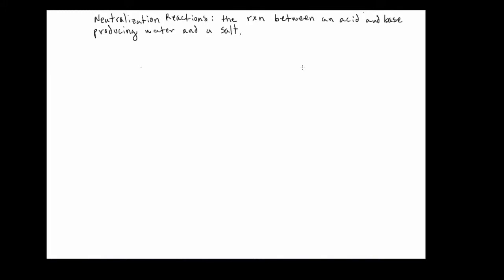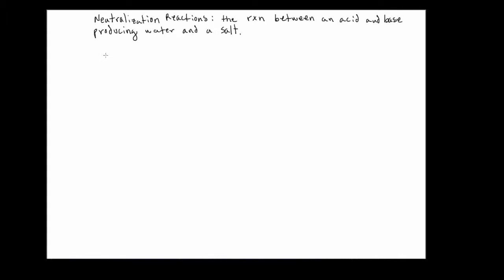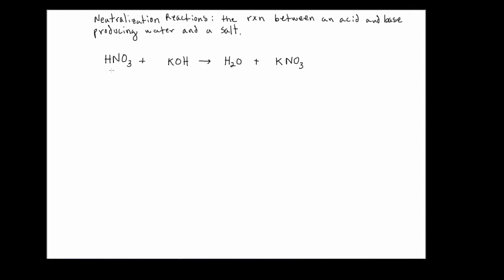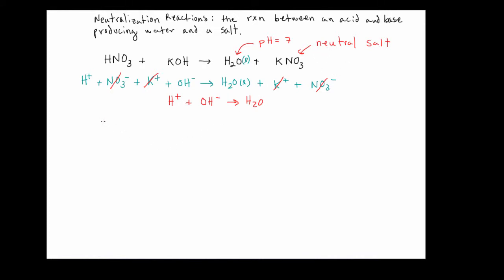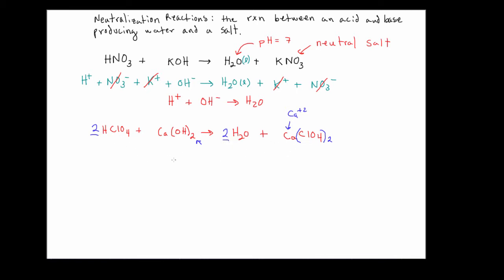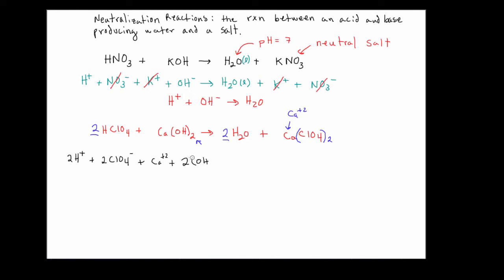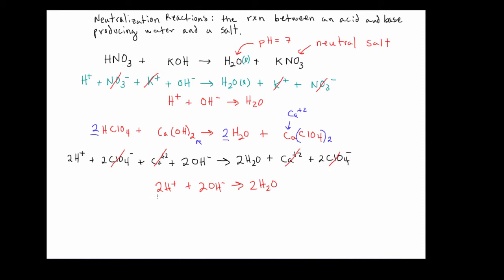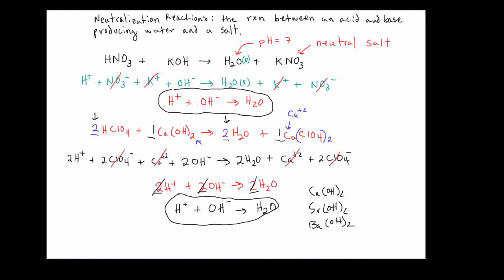ChemDoctor: practice with neutralization reactions